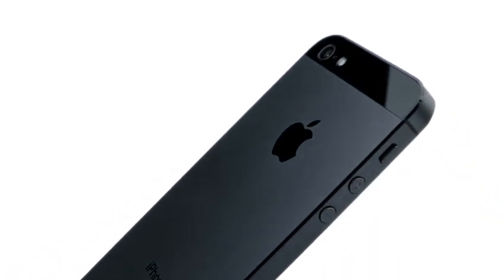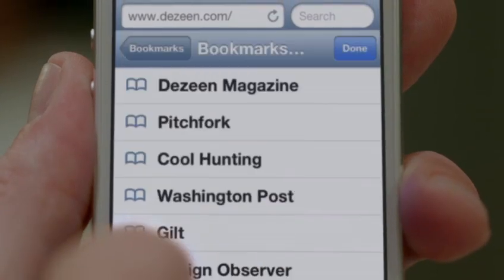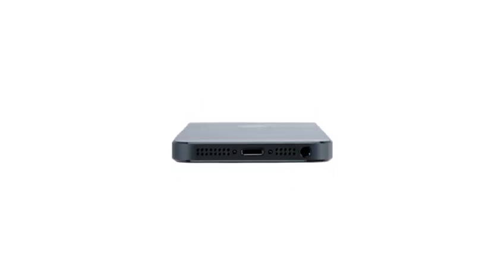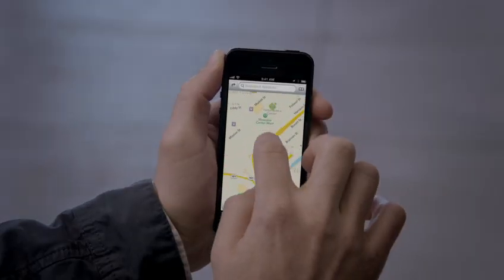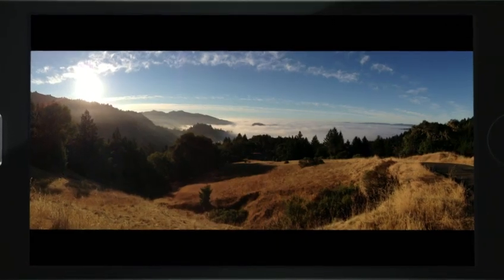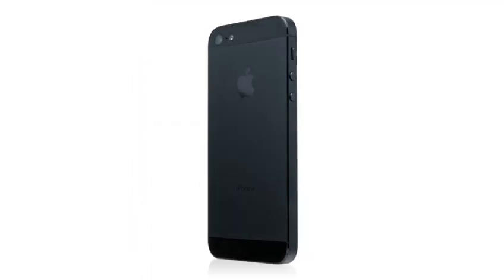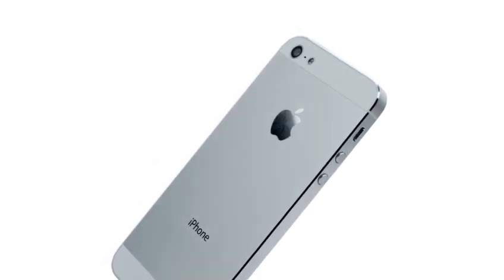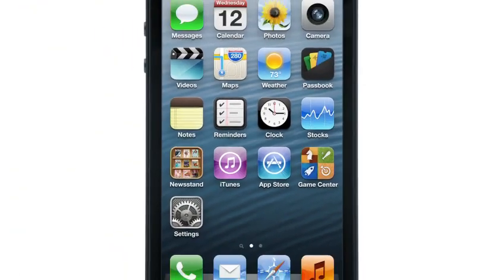iPhone 5 一睹為快